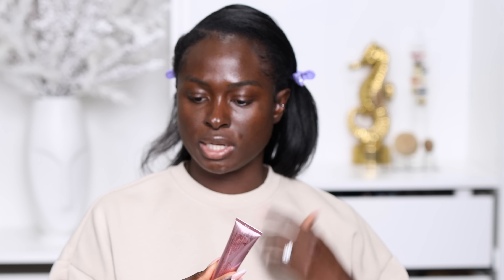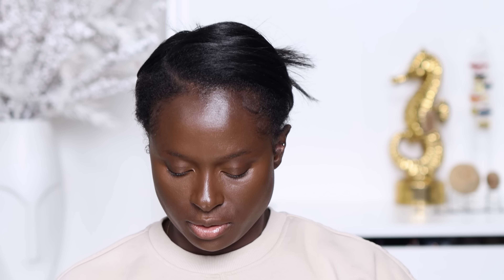Oily Skin Woman Tries ONE SIZE Secure The Sweat Primer - The Only Primer You Need? 😱 | OHEMAA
I know I am late to trying this product but I have oily skin and I know my perspective is definitely different from others so let's see how this works after a 10 hrs wear test.

My Other One Size Beauty Reviews